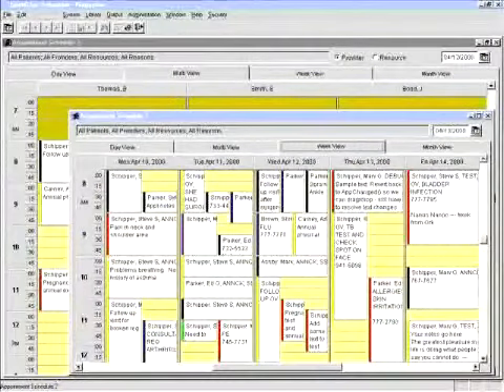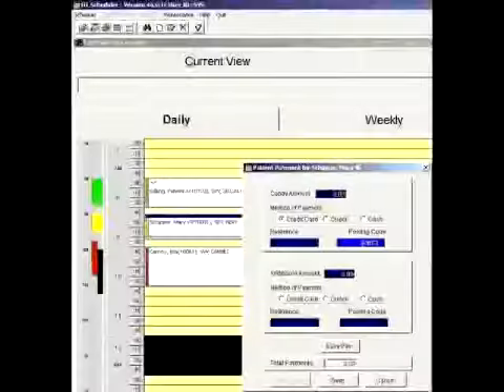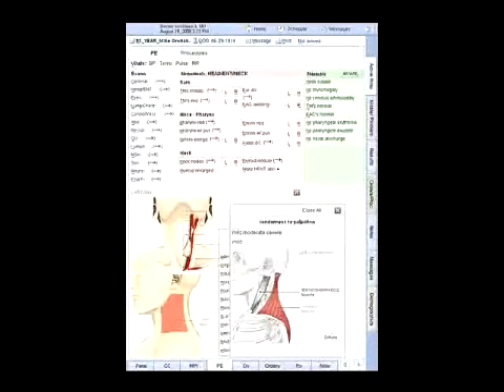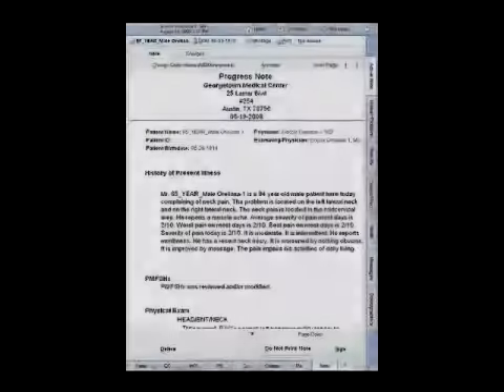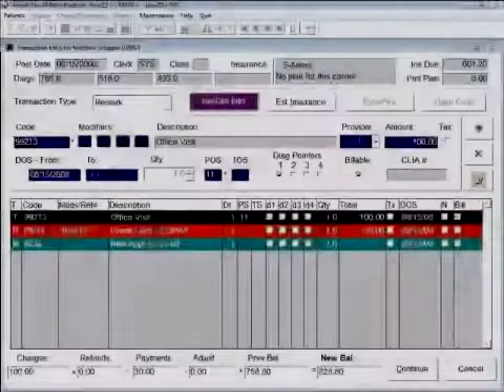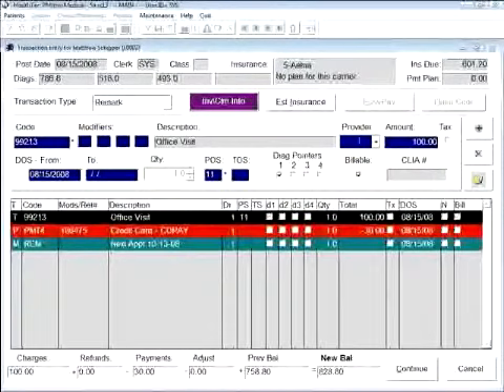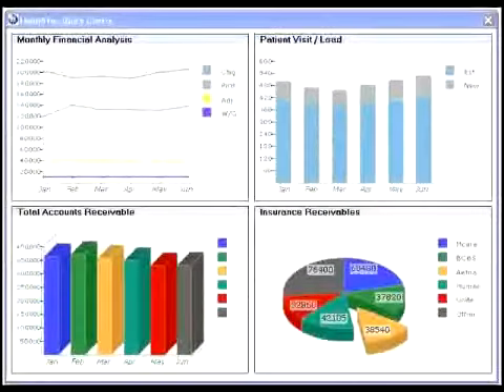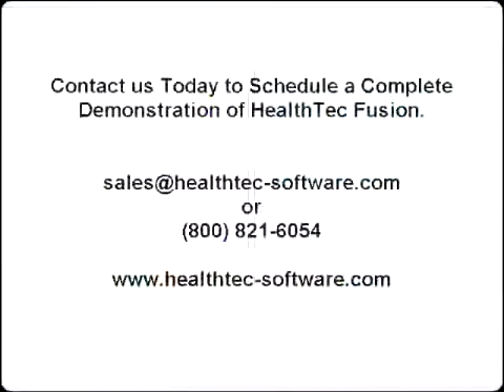EMR, Medical Billing Software, Electronic Medical Records,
We provide EMR, Medical Billing Software, Electronic Medical Records, Fusion.